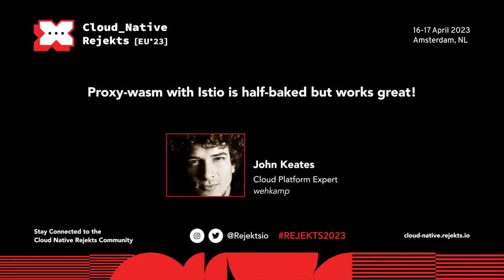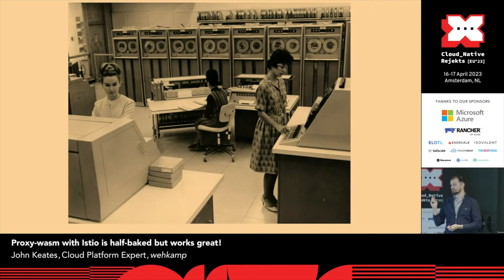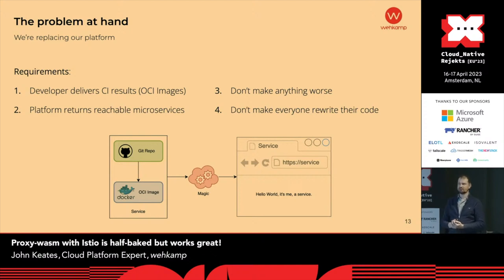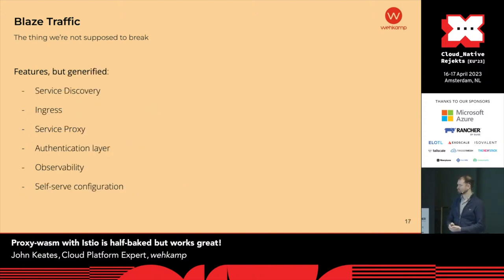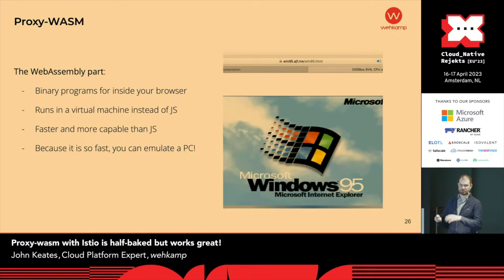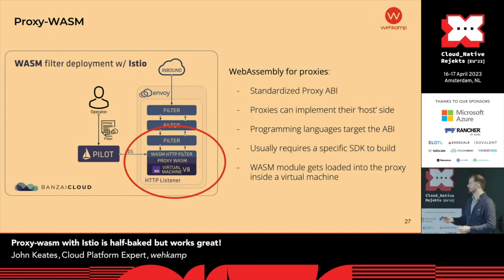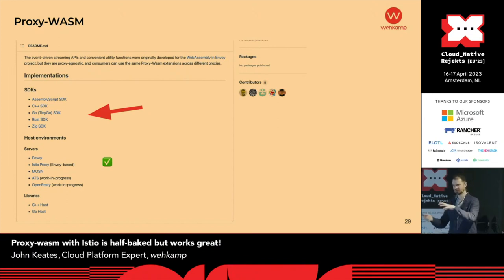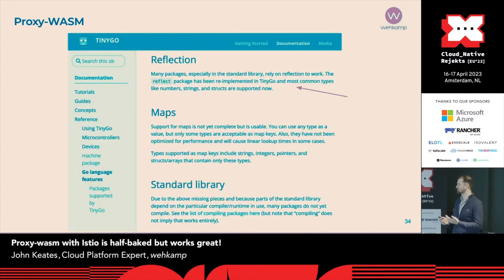Proxy-wasm with Istio is half-baked but works great!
Proxy-wasm is a standard that can be used to extend the features of proxies like Envoy to do things that can't be solved with pure configuration. The standard is rather young and has some very rough edges, both in the SDKs as well as languages and getting it loaded in a running Istio setup. In this talk, John talks about the experience going from nothing to a production setup and all the mistakes and faults that were discovered along the way (so you don't have to make them).

Speaker: John Keates